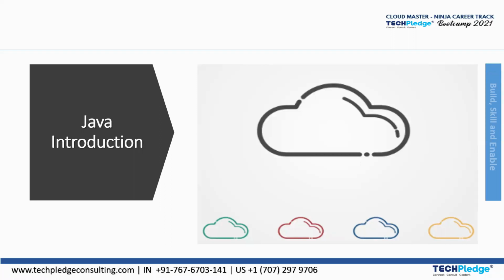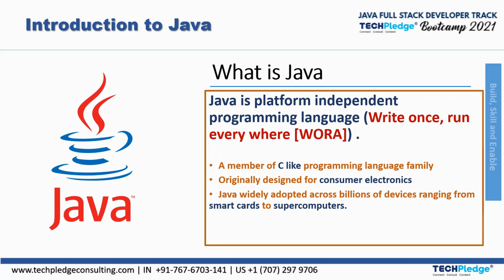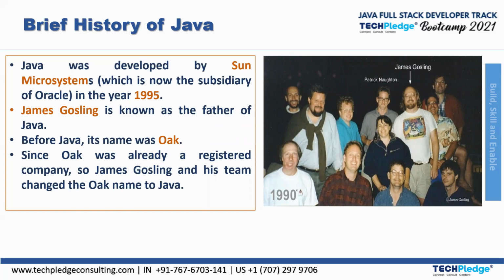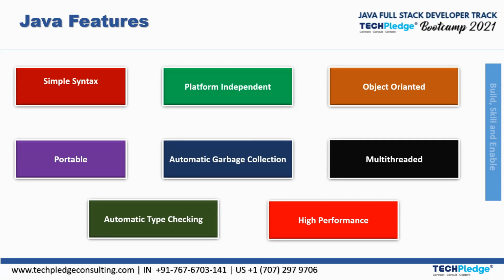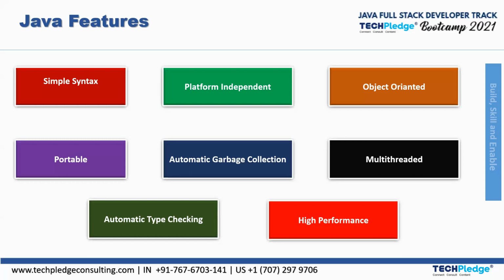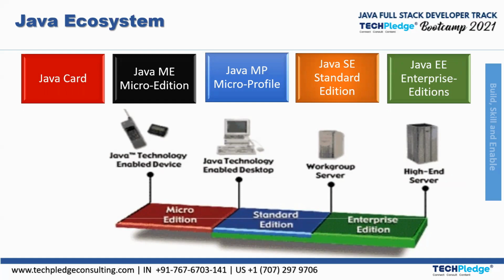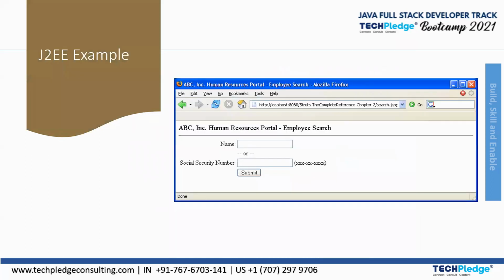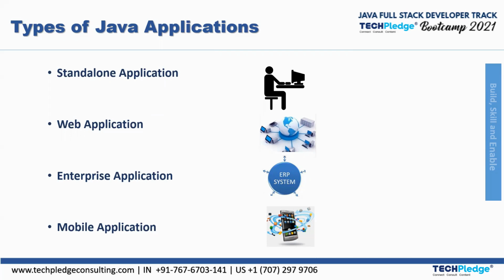Module 1(Part 1)- Java Basic- Core Java Structure |Java Full Stack Bootcamp |TechPledge Consulting